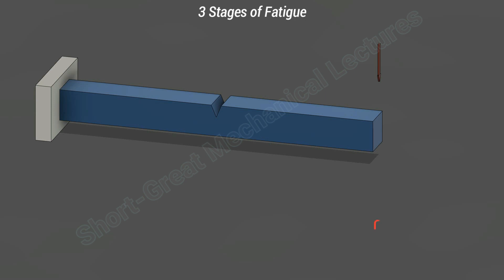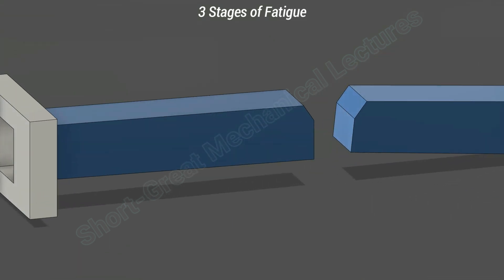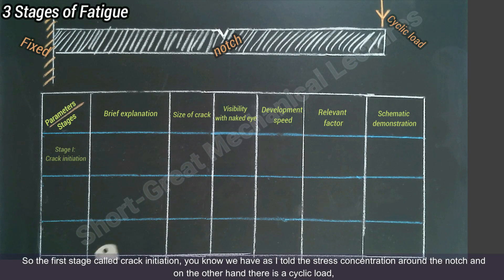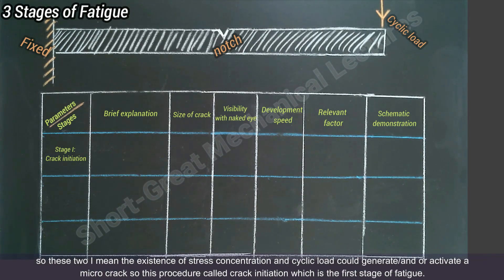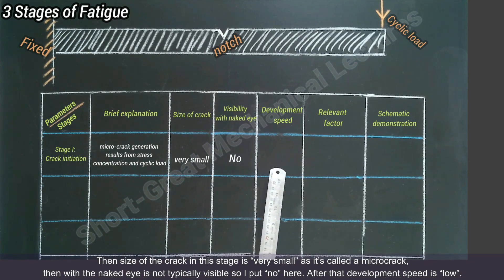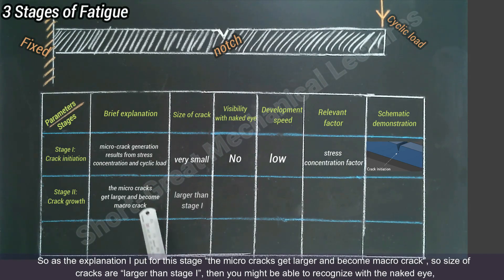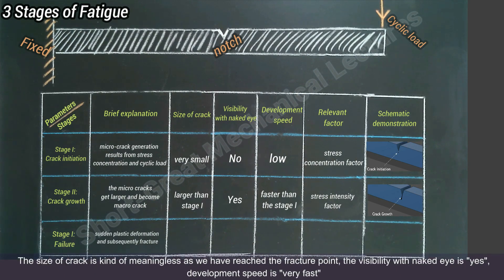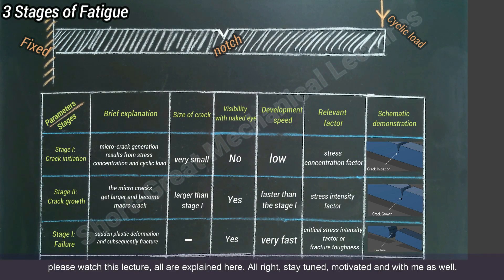Three Stages of Fatigue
Timestamps:
00:00 Animation
00:53 Intro
02:17 1st stage: Crack initiation
03:30 2nd stage: Crack growth
04:38 3rd stage: Failure